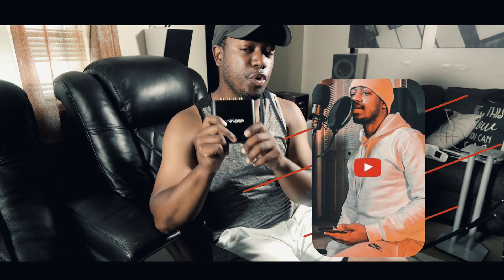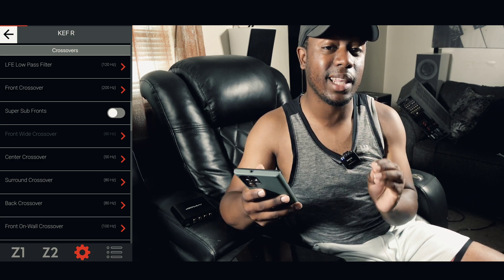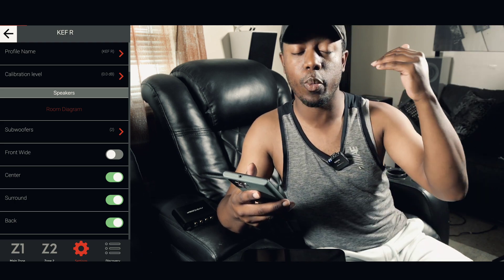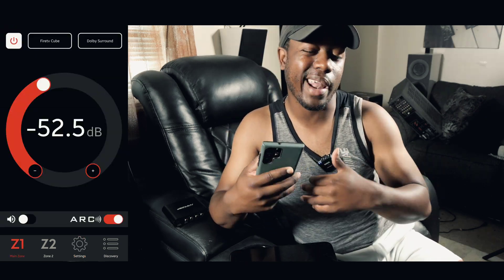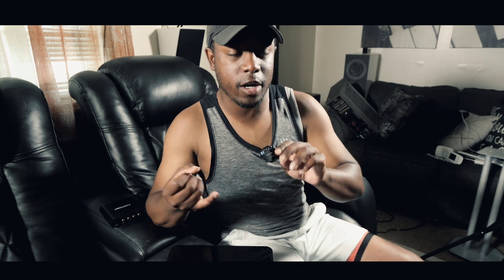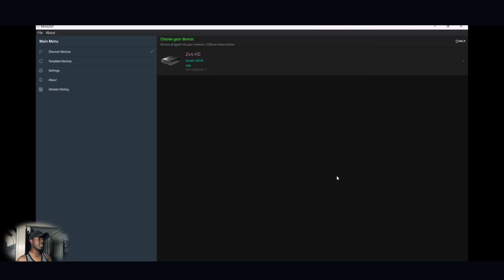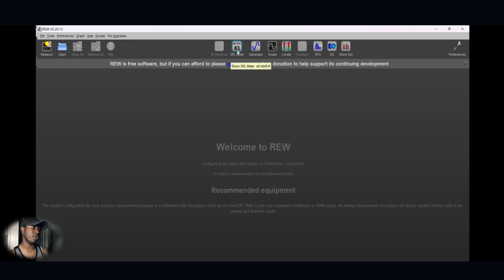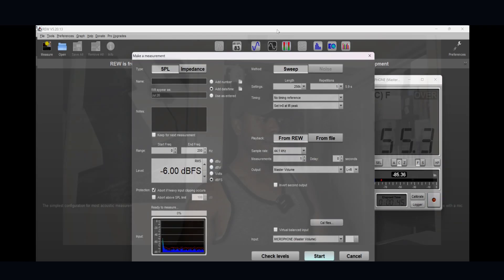Receiver/Pre Processor Settings and Subwoofer Setup | MiniDSP 2x4HD pt.2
In Part 2 we discuss what settings we need to change in both our receiver and with our subwoofer before getting into calibration. Part 1 was getting the necessary software and files downloaded to get the dsp to operate correctly so make sure to revert back to that video FIRST if you missed it!